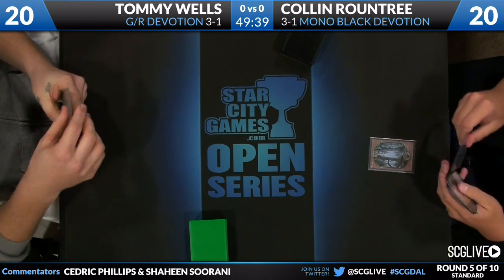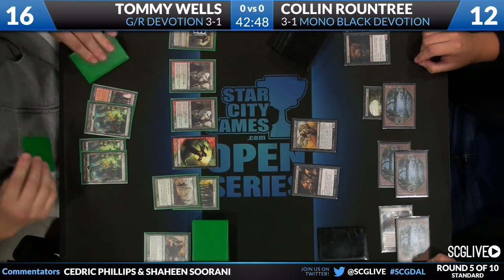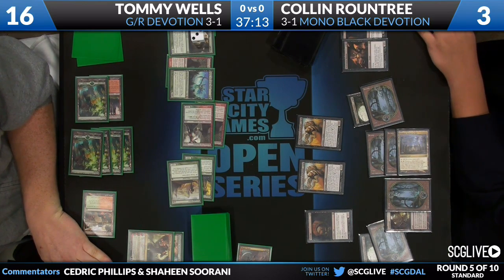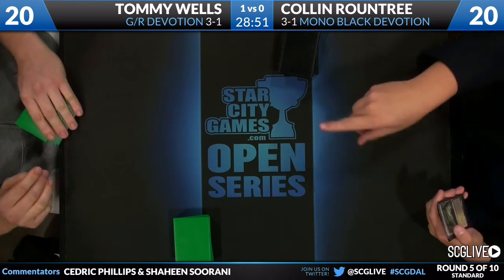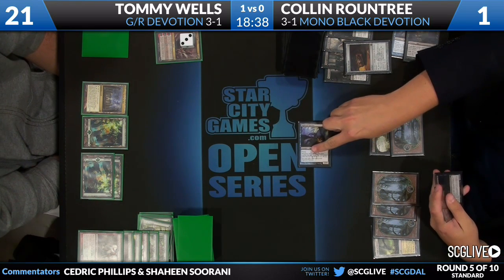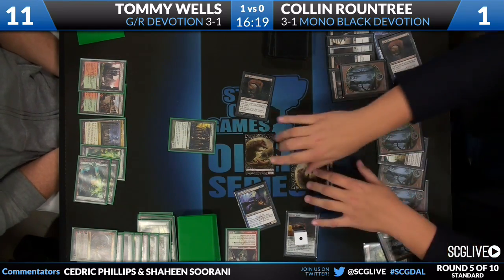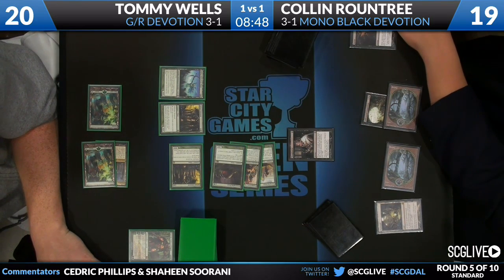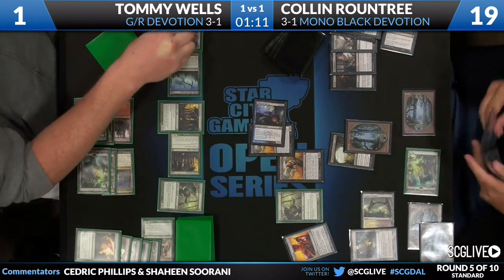SCGDAL - Standard - Round 5 - Collin Roundtree vs Tommy Wells